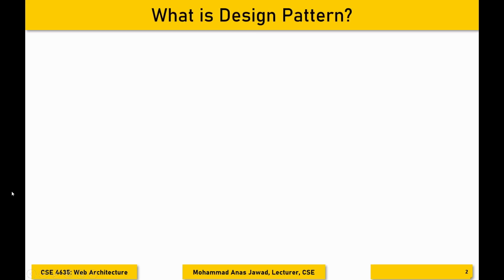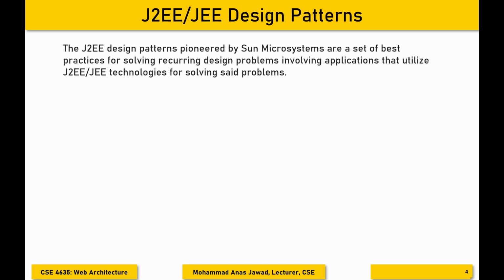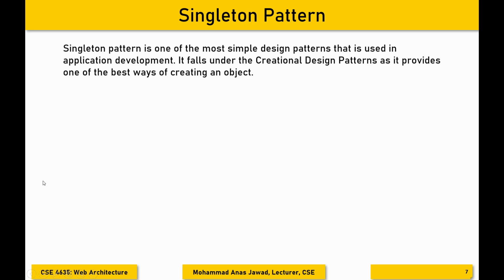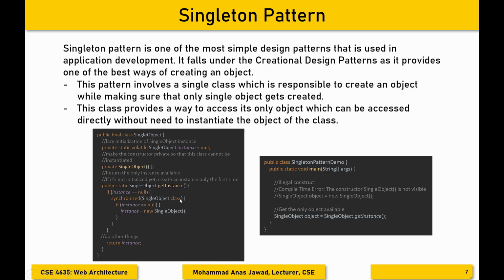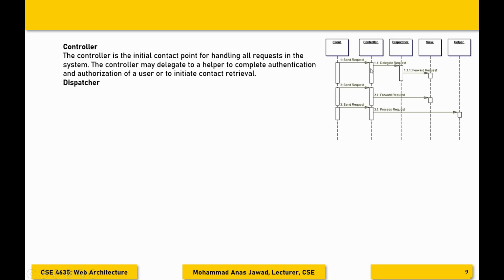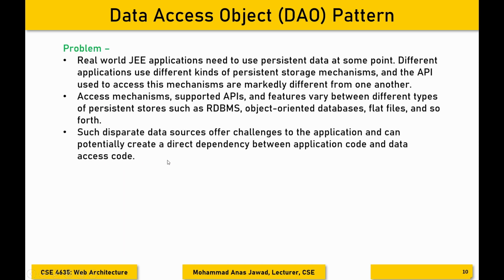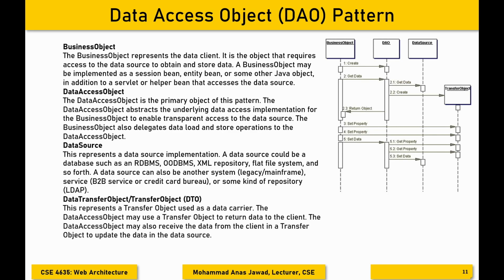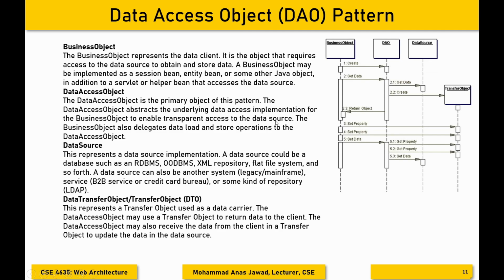Design Patterns, J2EE/JEE Design Patterns [CSE 4635: Lecture 19]